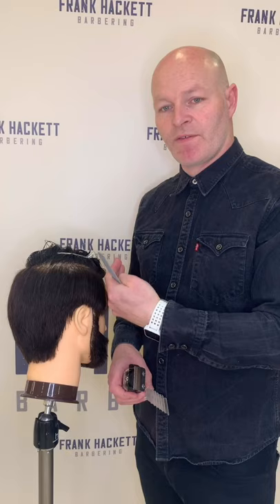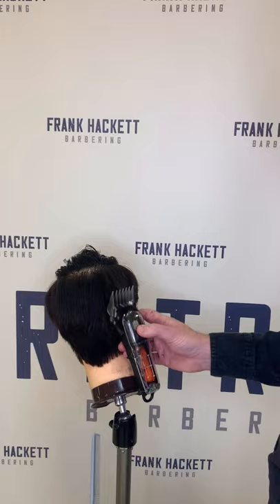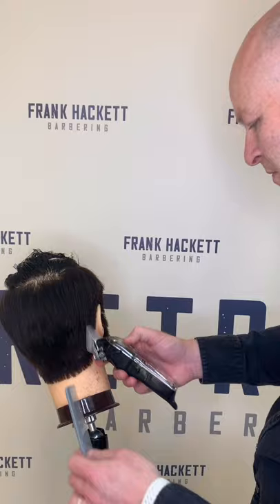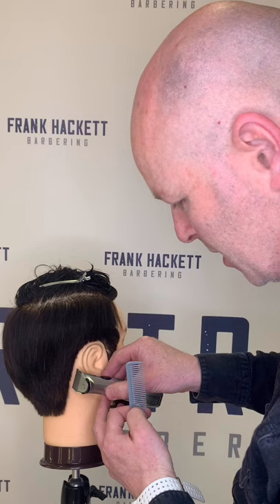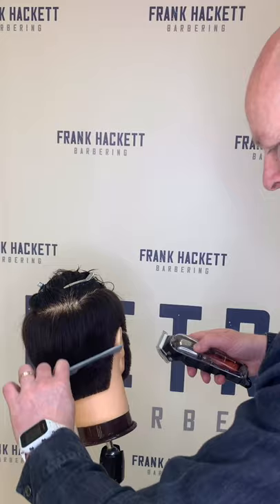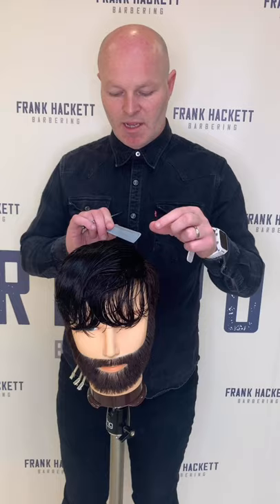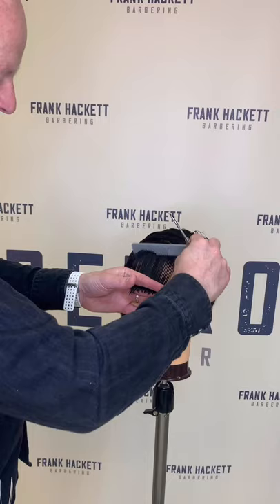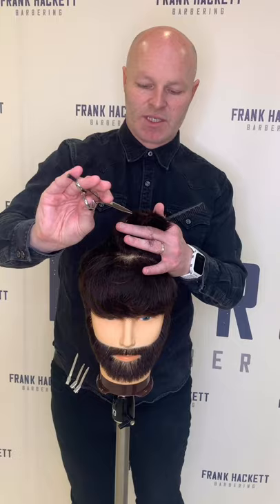Gents Clipper Cut with Frank Hackett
Grab your clippers and training head (or buddy)… Here’s our latest barbering tutorial, Mens Clipper Cut, part of our 10 minute series with award winning barber and educator @FrankHackett

In case you missed it: Take a look at yesterday’s video, to see how Frank performs a Mens Scissor Cut.